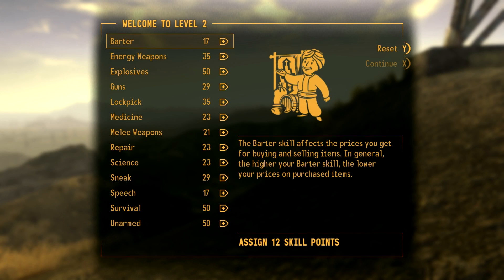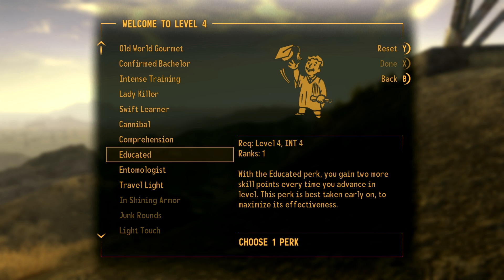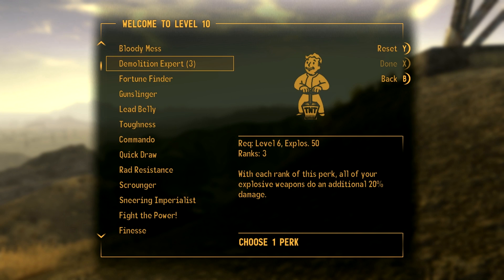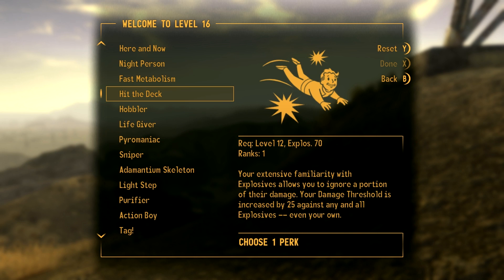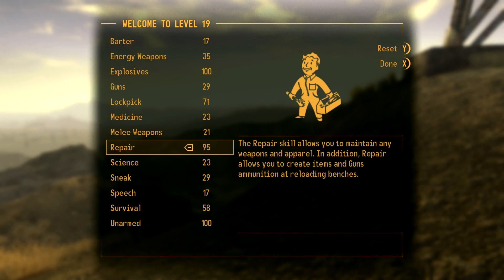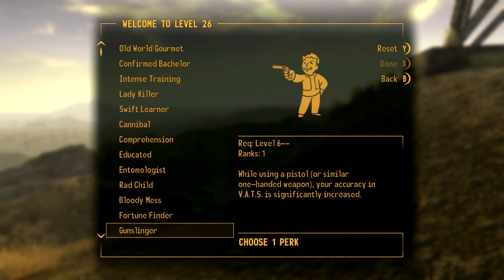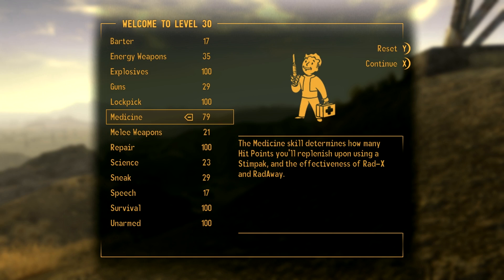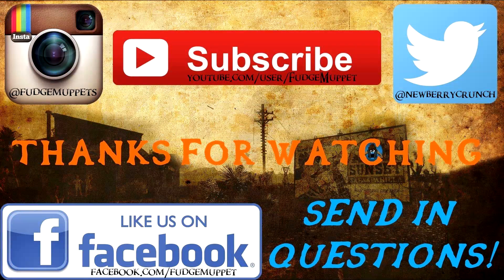Fallout New Vegas Builds The Thug [Part 2]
Character Creation Stats Below!!!

S.P.E.C.I.A.L Attributes:
Strength: 3
Perception: 10
Endurance: 10
Charisma: 1
Intelligence: 4
Agility: 7
Luck: 5

Traits:
Skilled
Heavy Handed

Major Skills:
Unarmed
Explosives
Survival

Minor Skills:
Repair
Lockpick

Essential Perks:
Demolitions Expert (3)
Toughness (2)
Travel Light
Hit the Deck
Splash Damage
Life Giver
Piercing Strike
Slayer
Paralyzing Palm